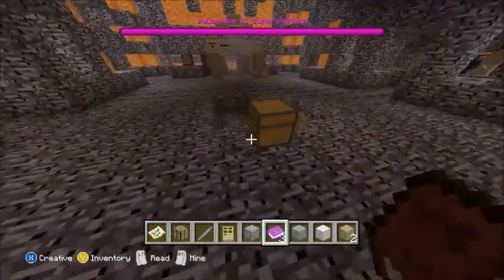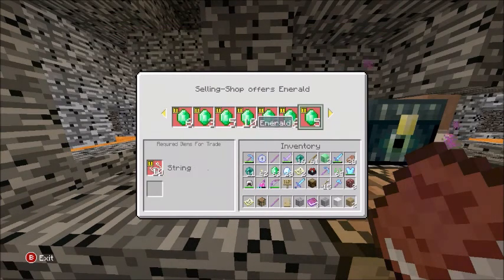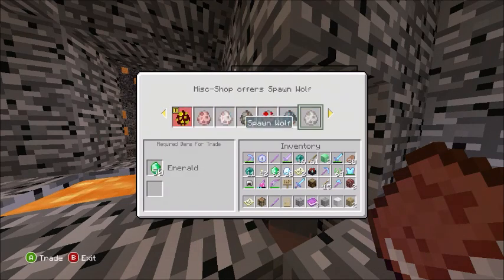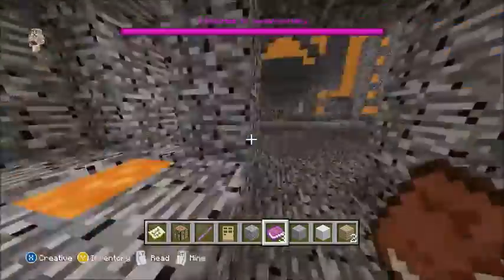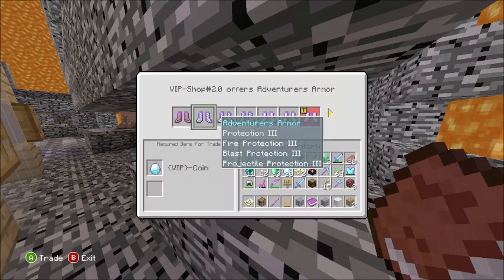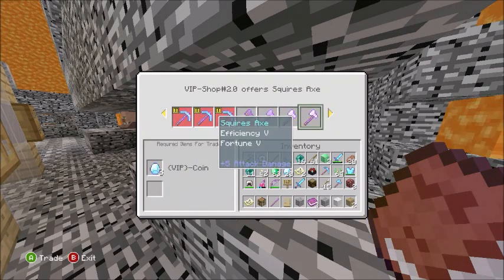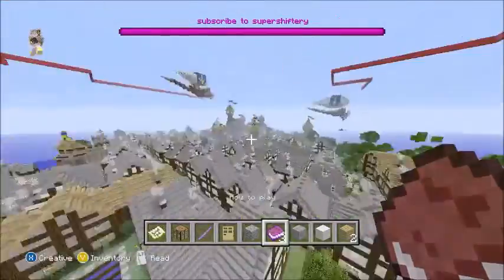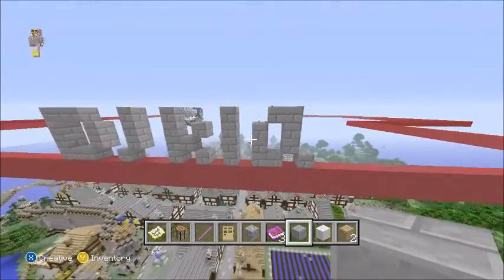Minecraft Xbox 360/Xbox One/PS3/PS4/Wii U Modded Factions W/Download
Hey guys and today I am putting a factions up for download. I did not make this factions. This factions comes with a sell shop a buy shop and a VIP shop. the new update messed it up so I fixed the lag in the world by converting it to PC and back to xbox360. I am going to be doing a let's play on this map pretty soon so hopefully you guys enjoy that. Their are lots of modded stuff you can buy such as the speed boots mudded potions swords with custom enchantments command blocks and so much more. I will be hosting this modded factions my gamer tag is supershiftery. Hope you enjoy this map.

Download All Factions Versions

Please leave in the comments If the download works